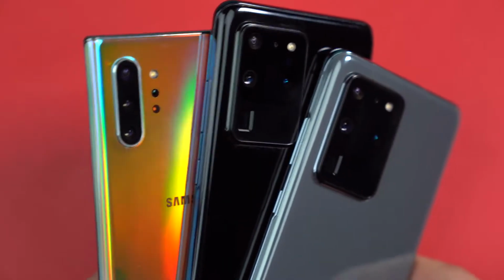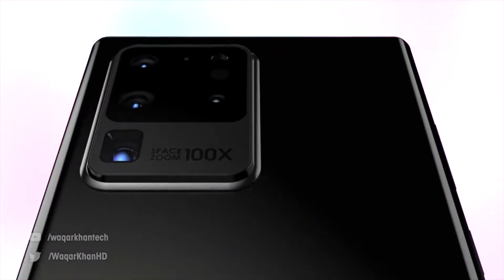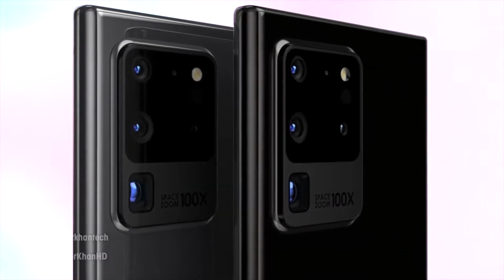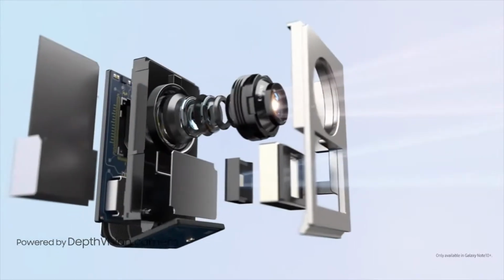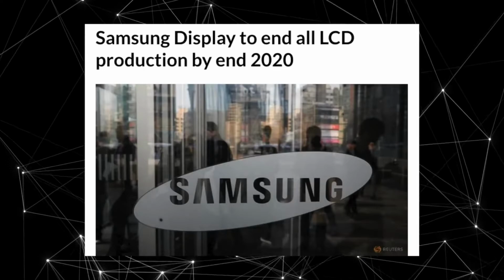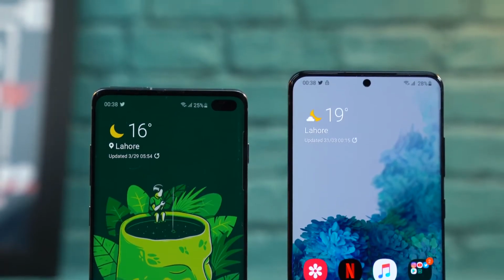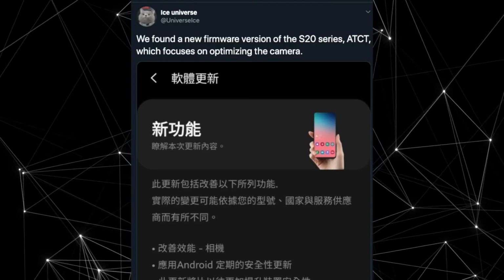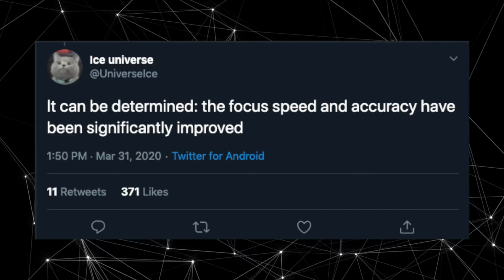Samsung Galaxy Note 20 2020